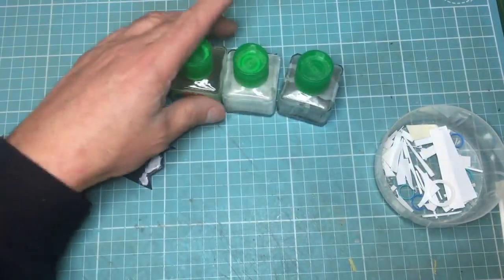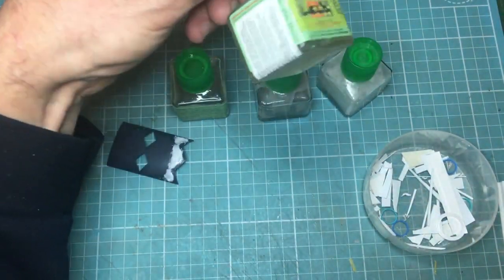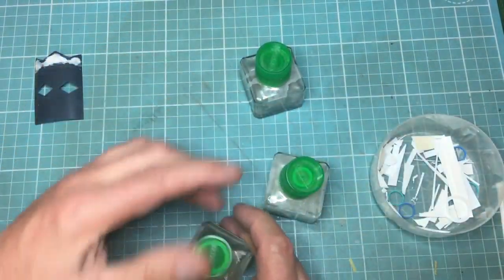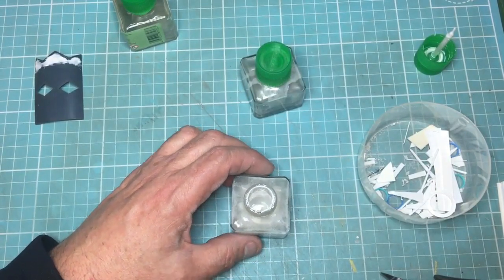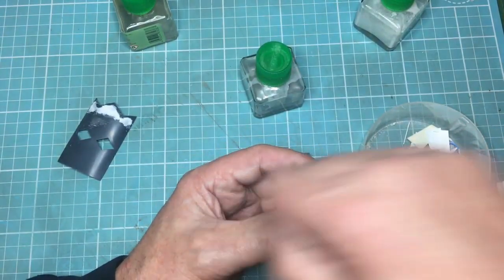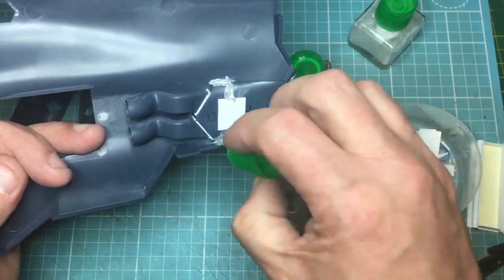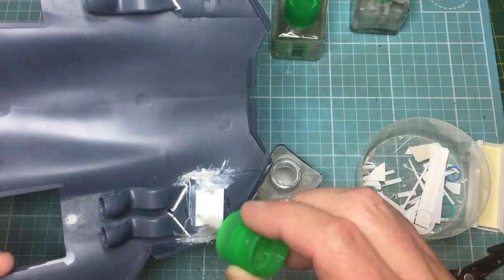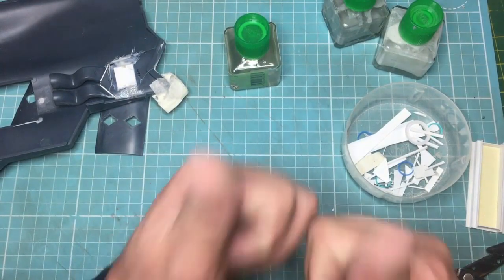All about Sprue Goo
I've received some questions about sprue Goo, so I thought I'd put up a short video about it.
Remember, I'm not an expert and everything I say isn't necessarily correct, but it gets me by..